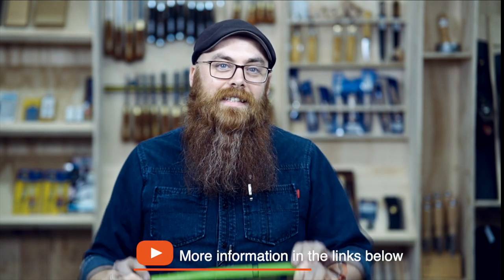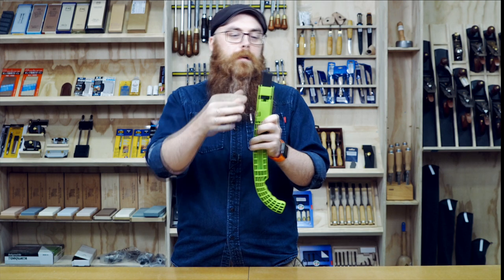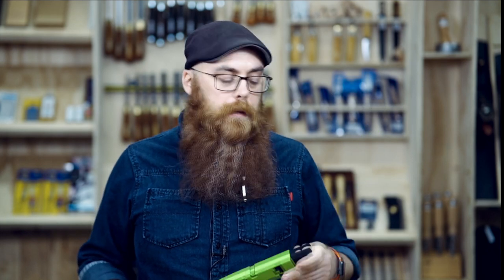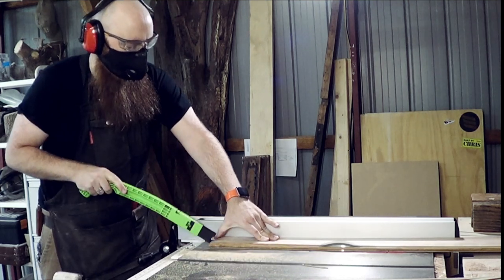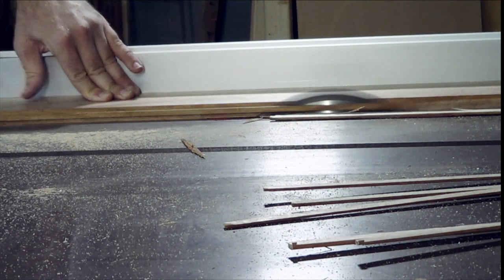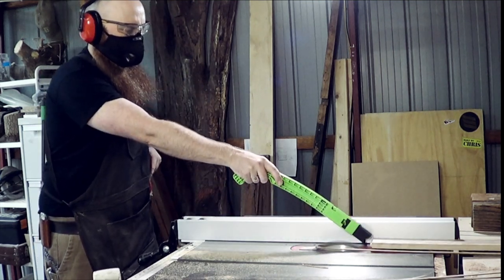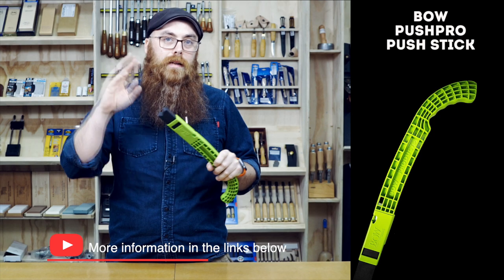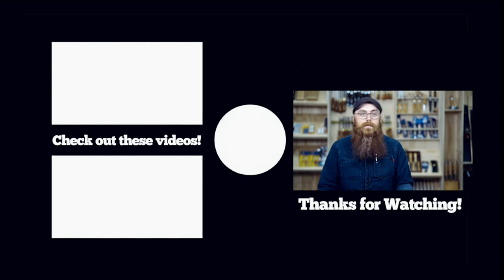ITs Cool Tool Tuesday! -The Bow PushPro Push Stick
Bow PushPRO Push Stick:
In this week's episode, Phil shows us a Push Stick. A Push Stick? You betcha! This push stick is quite simply - COOL!  Check it out!
0:15 Phil tries to be as cool as the PushPRo and fails.
0:25 Intro to the Bow PushPro
0:32 Why a foam tip?
1:25 Phil uses and loves this PushPro!
2:00 The Final Rap

PushPRO Push Sticks offer safety improvements and new benefits in a tool category that has lacked innovation for years. Featuring High Density EVA tips, PushPRO improves feed control, protects wood, and protects you. While also protecting your tools in case of accidental contact between the Push Stick and the blade. PushPRO eliminates the use of plastic to guide wood. When pressure is applied, plastic can mar or affect the porosity of some woods. Plastic does not absorb vibration like the High Density EVA tip used in the PushPRO. PushPRO simply delivers a better cut than plastic.

    PushPRO Push Stick features EVA foam tip that won't damage your tooling
    EVA foam tip is reversible and replaceable, V-notch profile maintains consistent contact with your material
    EVA foam absorbs vibration delivered to your hand to give you a smoother cut
    Two-piece handle is made from a tough, durable ABS resin